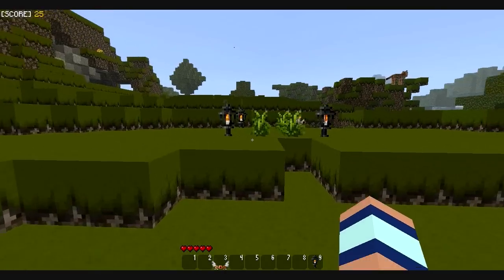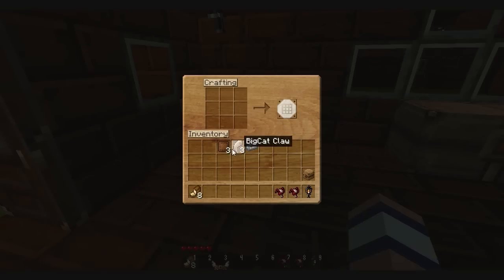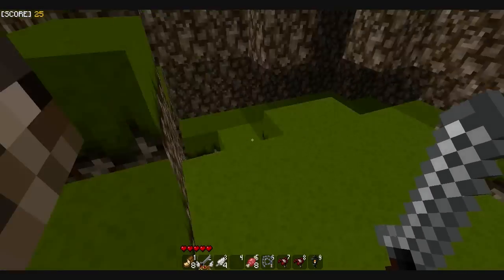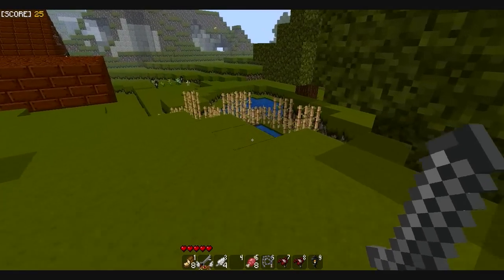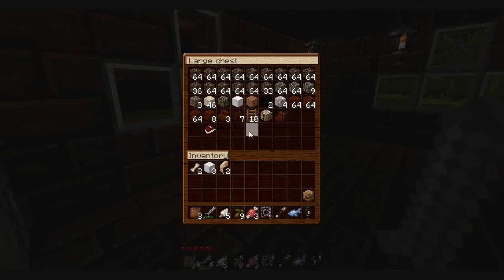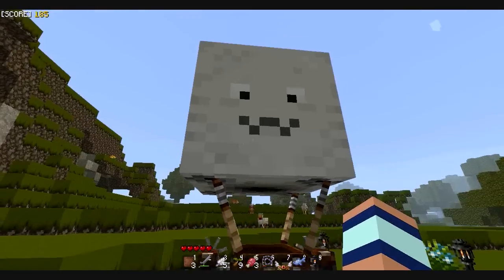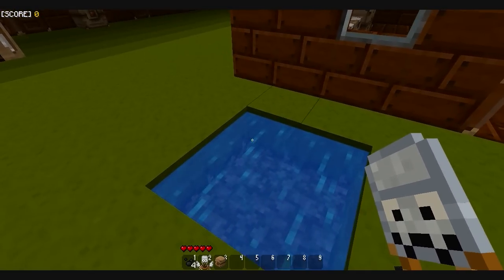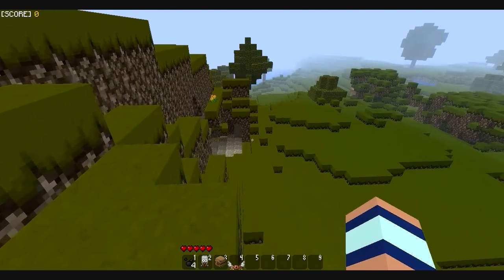Minecraft: Let's play with the Yogbox: Epsiode 5, So much stuff, so little time!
Too much stuff going on in this video too remember it all, there is horses, airships, a diary style small cat hunt vlog thing. er and me getting angry because I didn't read how to tame horses. Enjoy!

Also a shout out to Mordorkyle who is givng away a MC beta key.

Link to the yogbox with all the info you will ever need